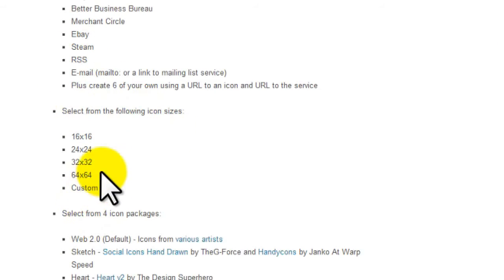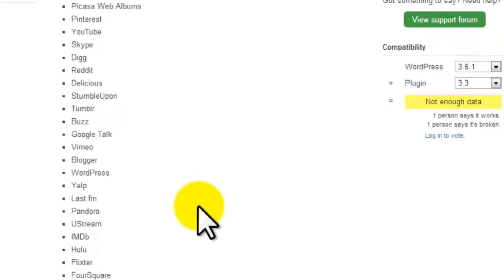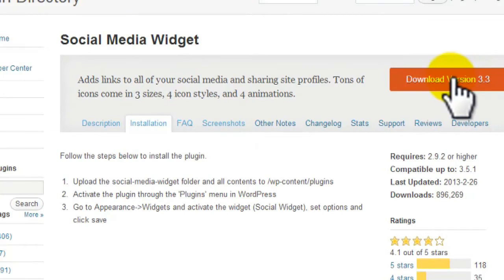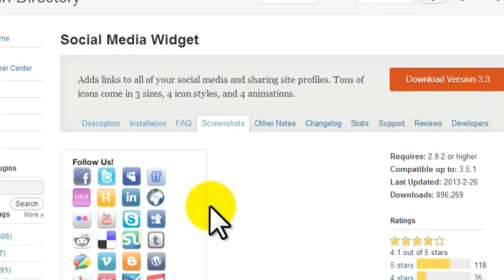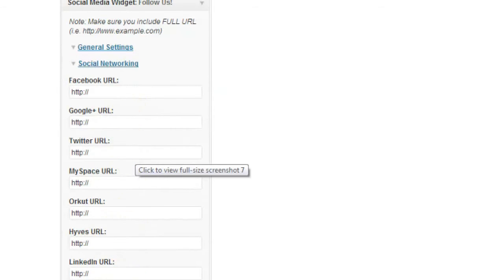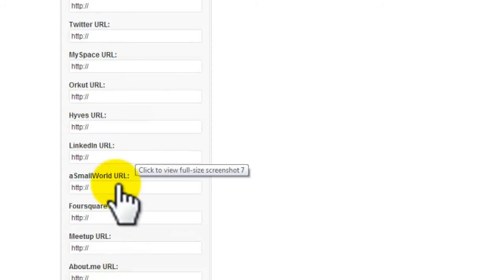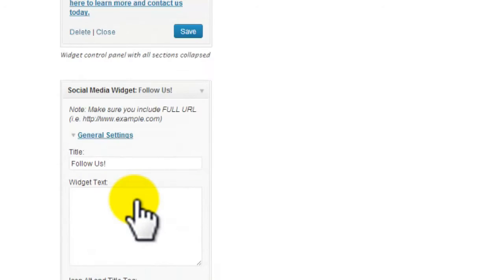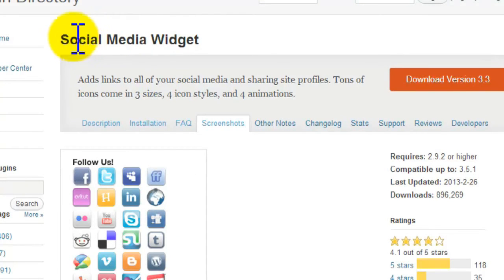Sapphire SEO - Social Media Sharing for Wordpress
-- Join Our Weekly Training Webinars To Help Build Your Business!

What software should you use to add follow buttons to your wordpress site?
We dug through a lot of different plugins and found a great and simple to use plugin.
Find out which one by watching this video.